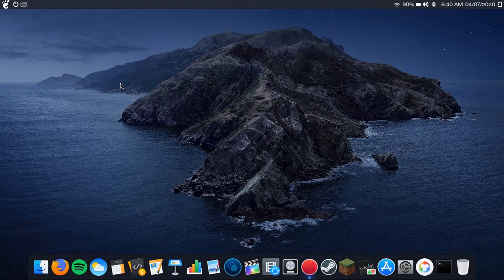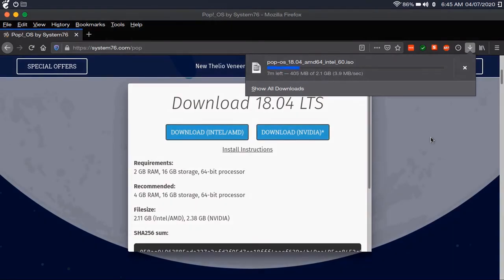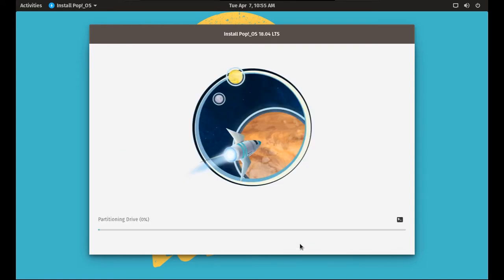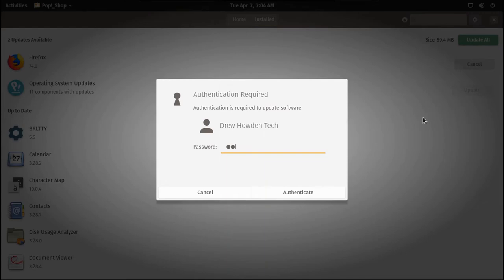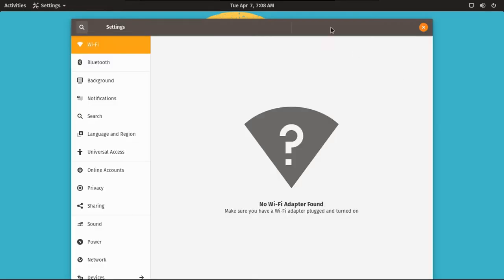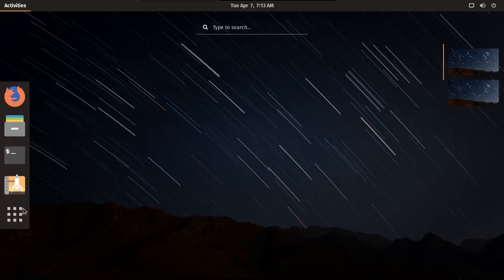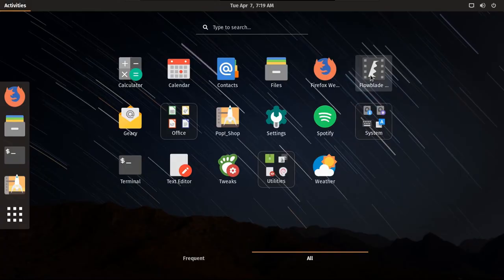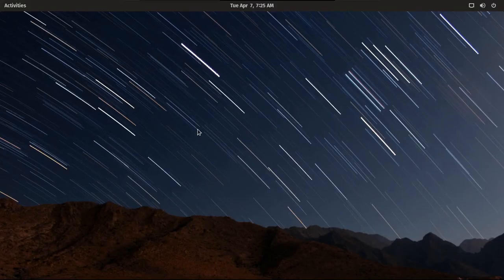Pop!_OS Installation and First Impressions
In this video, I give you my first impressions on the installation and use of Pop!_OS.
In case you aren't familiar, Pop!_OS is a Linux distro based on Ubuntu.